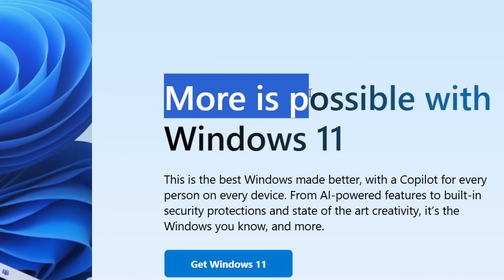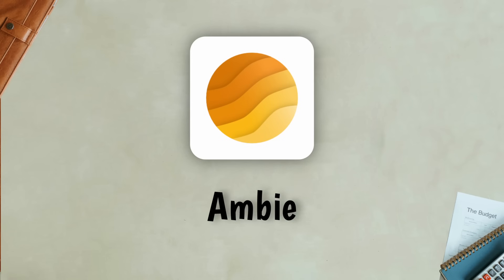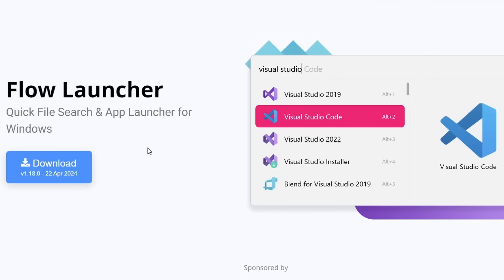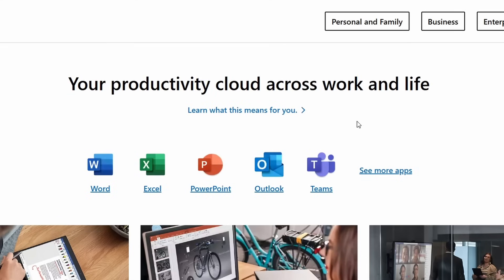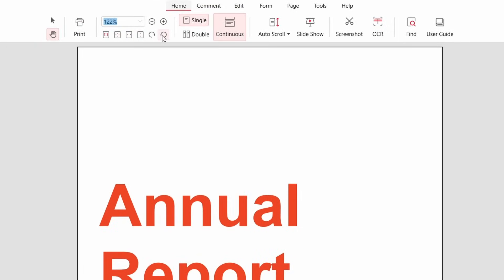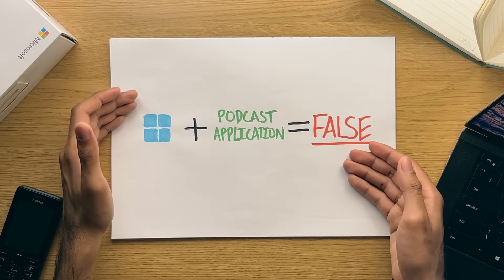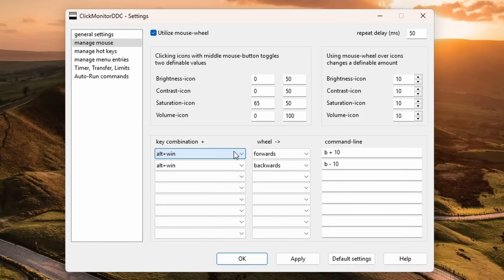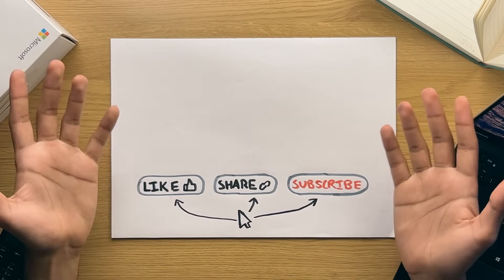20 FREE Windows 11 Apps to Modernize Windows Once and For All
Windows 11. It was supposed to be modernized. Yet what we're left with in 2025 is a UI design nightmare. So in this video I'll show you 20 FREE applications that all are super modern in design while also being just as useful as the default apps in Windows, and in some cases, a bit better too! Applications covered include those that help you be more productive, time saving applications and well as those that offer nice quality of life improvements. I guarantee a few in this big list that you haven't heard of before!

Though if you have somehow heard of all of them (stop lying) then be sure to check out the playlist below which covers even more windows applications ;)

VIDEO INFORMATION
⏲ Timestamps:
Timestamps:
0:00 Intro
0:44 NileSoft Shell
1:04 Fluent Weather
1:52 The Files Application
2:38 Ambie
3:32 Modern Flyouts
4:21 Auto Dark Mode
4:51 Fluent Search
5:50 Nana Zip
6:17 Image Glass
6:57 Screen box
7:33 Only Office
8:08 File Light
9:16 Keepass XC
9:58 PDF Gear
10:32 Nora
11:15 Fluent Info
11:51 Local Send
12:34 Fluent Cast
13:03 Twinkle Tray
13:58 Click Monitor DDC
16:21 Ear Trumpet
16:40 Zettlr, Obsidian, Logseq

💻 Links:
(I try my best to find universal links but sometimes the regional ones just keep appearing on my end so you might have to search for it if it doesn't work :/)

📷 Stock Footage and Icons:
🎵 Audio Sources:
Youtube Audio Libary